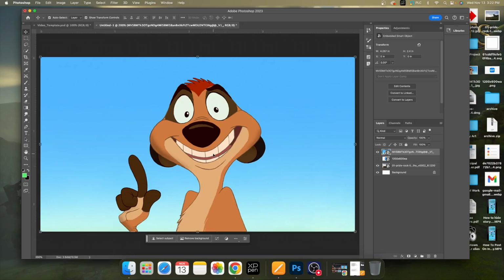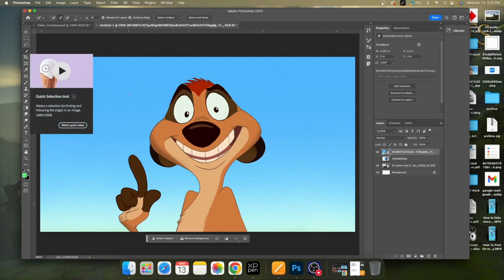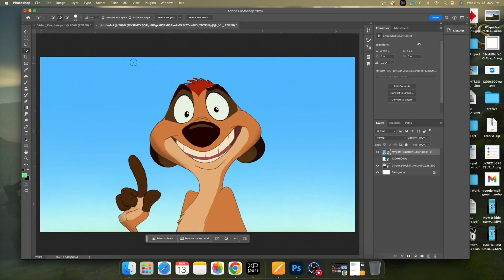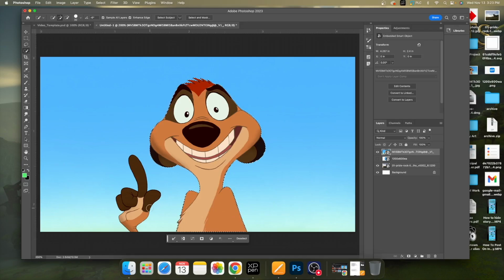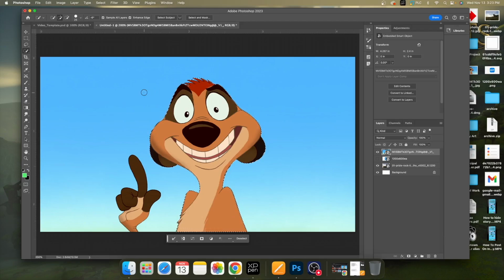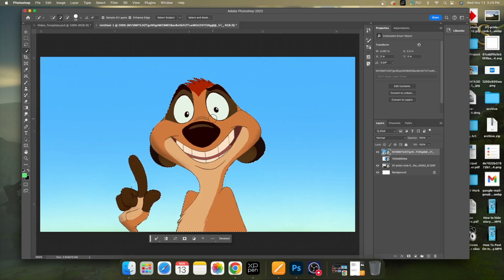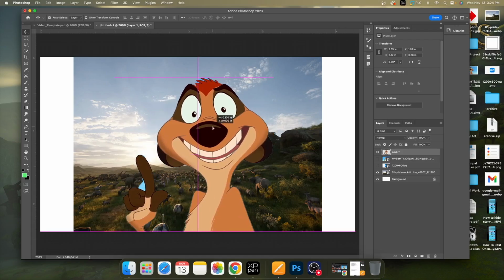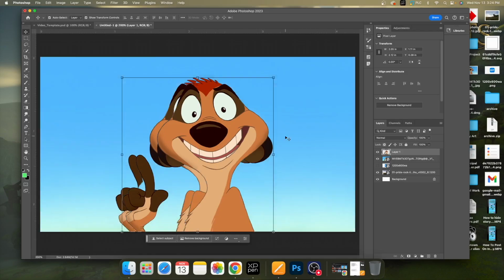How to Use the Quick Selection Tool in Photoshop - Full Guide 2024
In this video we show you How to Use the Quick Selection Tool in Photoshop